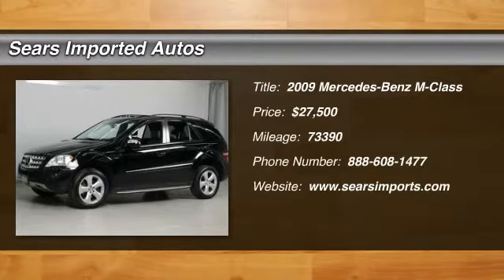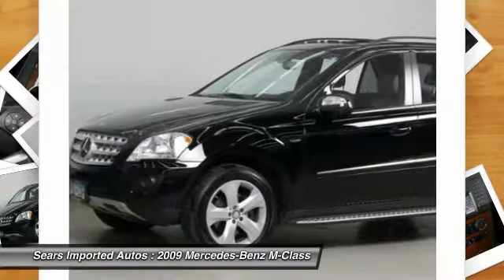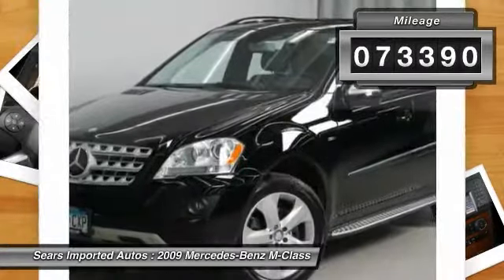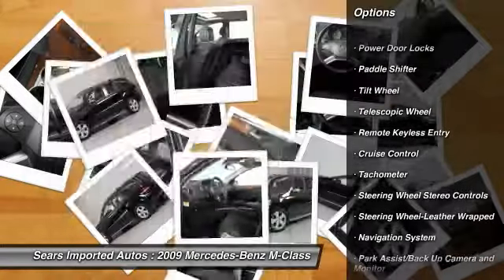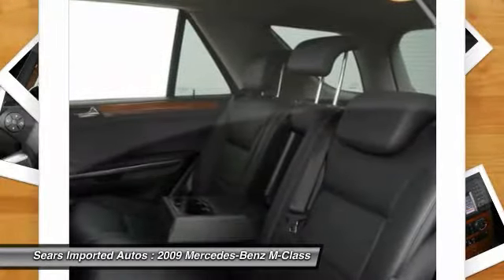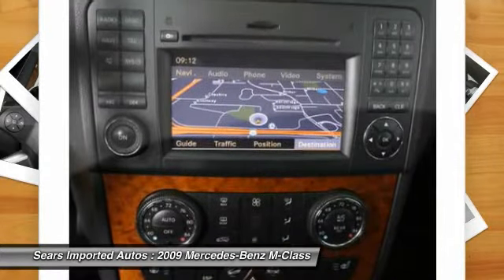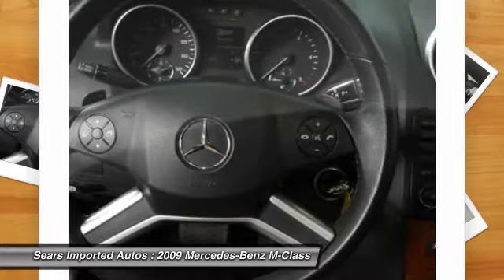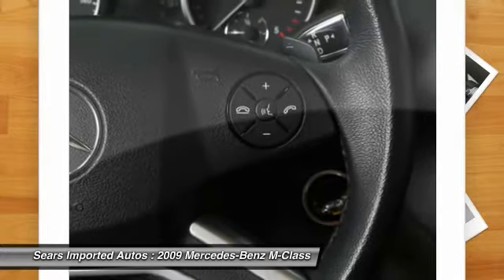2009 Mercedes-Benz M-Class Minnetonka, Minneapolis, Bloomington 21150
2009 Mercedes-Benz M-Class 4MATIC 4dr 3.0L BlueTec

13500 Wayzata Blvd.

There isn't a better SUV than this beautiful 2009 Mercedes-Benz M-Class. It is nicely equipped with features such as ML320 BlueTEC� 4MATIC�, 3.0L V6 24V Turbocharged, 4WD, Black, Black w/MB-Tex Leather Seat Trim, 115V AC Power Outlet, Birds Eye Maple Wood Trim, Brushed Aluminum Running Boards w/Rubber Studs, COMAND� w/Navigation & Voice Control, harman/kardon� Logic 7� Surround Sound System, Heated Front Seats, iPod/MP3 Media Interface, iPod/MP3 Media Interface Cable, Power Liftgate, Power moonroof, Premium I, Pre-Wiring for Rear Seat Entertainment, and Rear-View Camera. It's not only equipped to take on whatever the day offers up - which is usually plenty - but also its energetic look dares anyone to get in its way. Awarded Consumer Guide's rating as a 2009 Recommended Premium Midsize SUV.